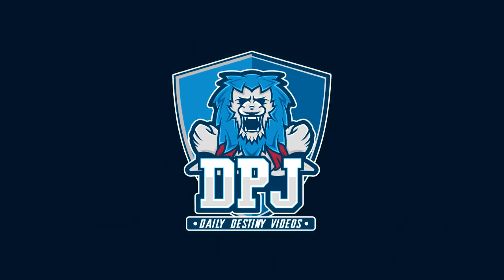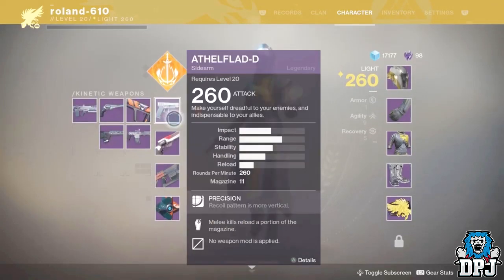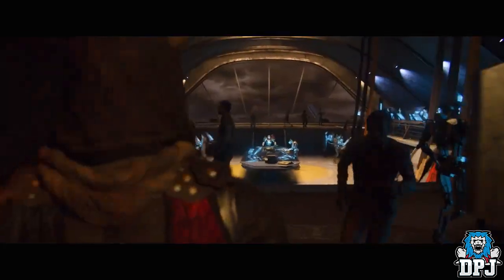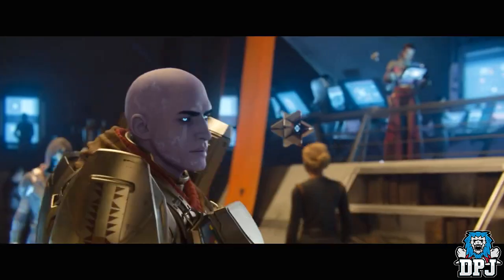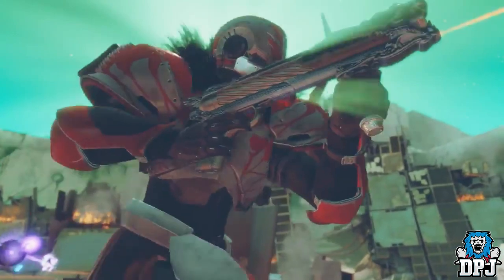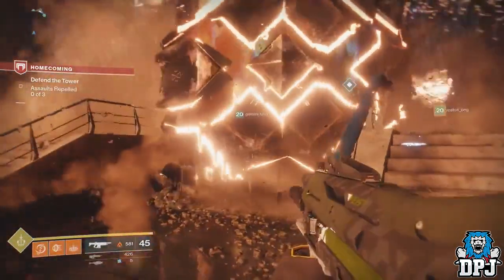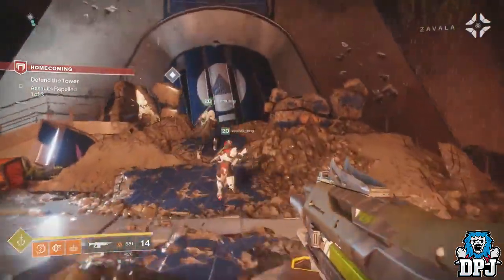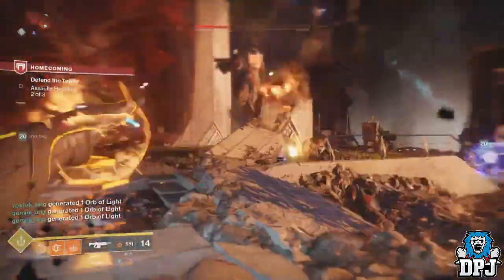Destiny 2: EXOTIC WEAPON Customization!? New Weapon Mod Attachments Explained?